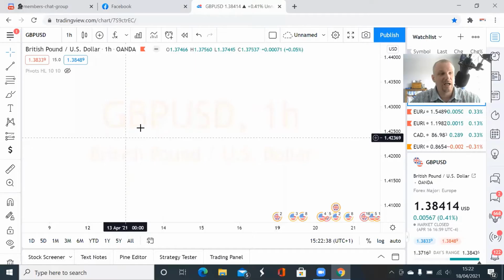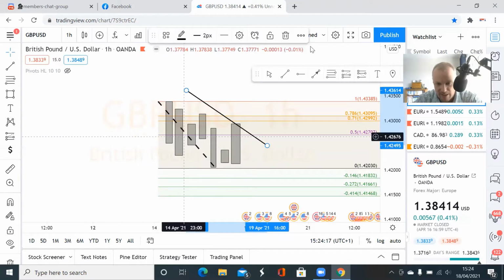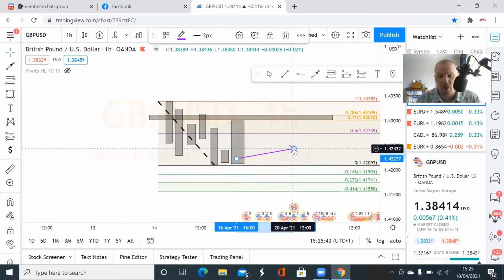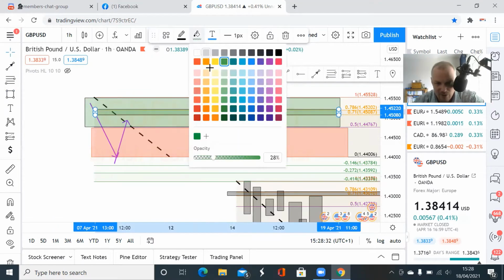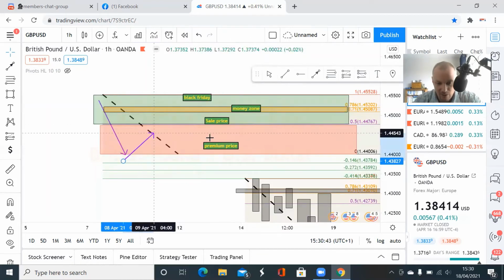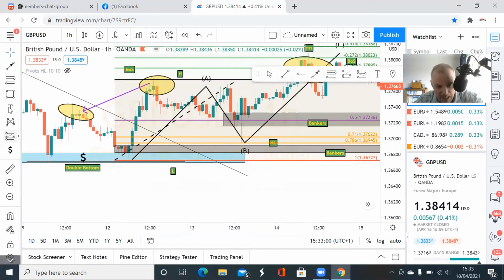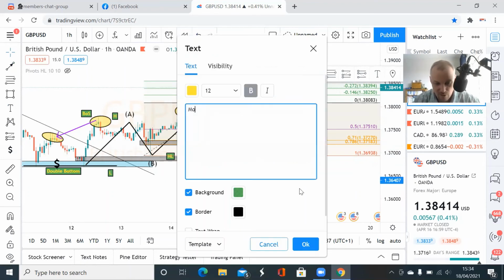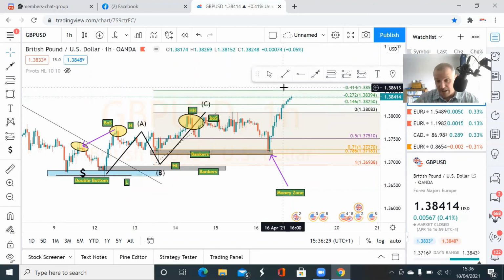Forex Fire Fibonacci Homework Forex Trading